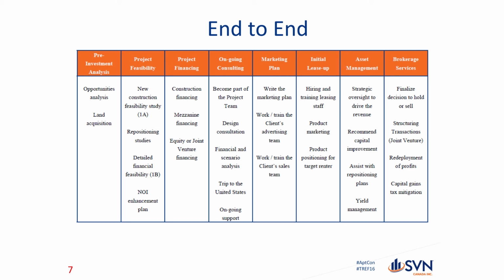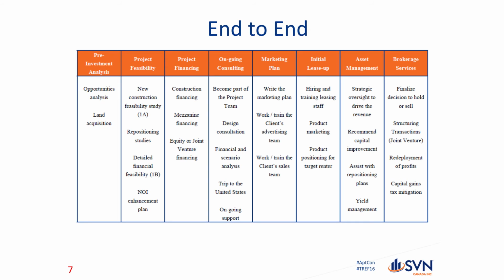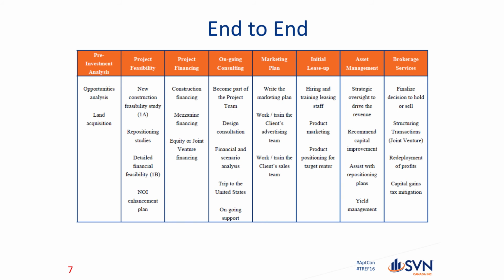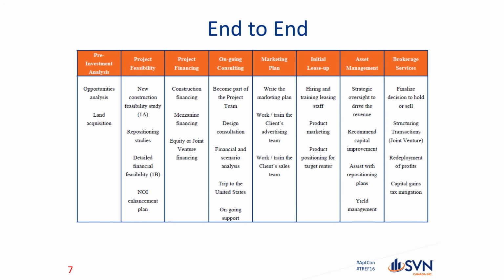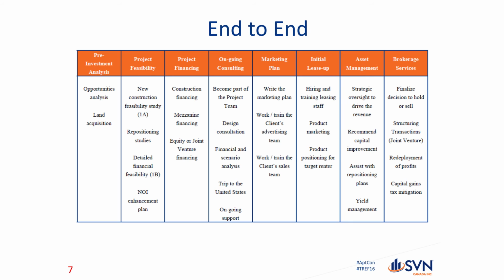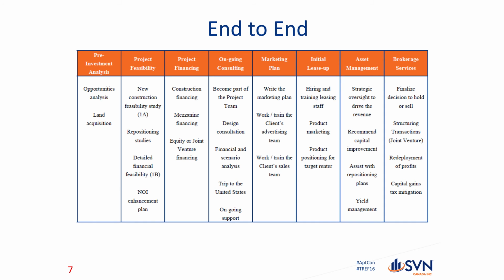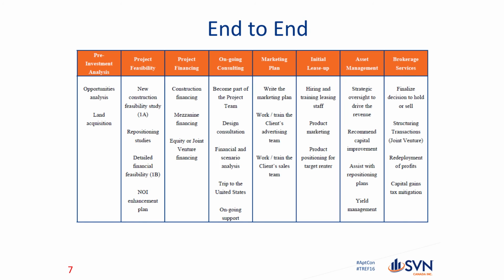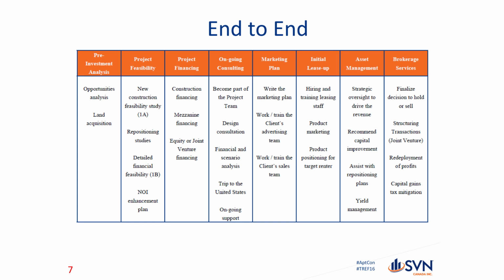Helping Developers Become Apartment Builders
How does SVN Rock Advisors help developers build an apartment?

We are brokers - we want to sell apartment buildings - but what we found is that we needed to develop a process for the apartment developer.

Derek Lobo, CEO of SVN Rock Advisors, teases what we can do to help you in this segment from DevCon16, hosted by Mark Kay.